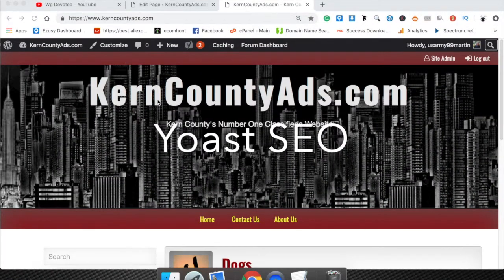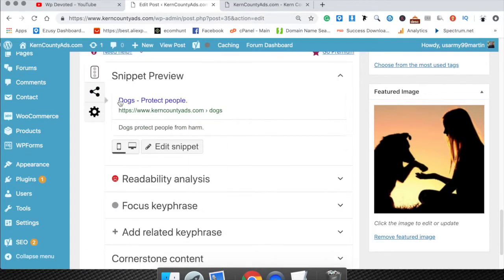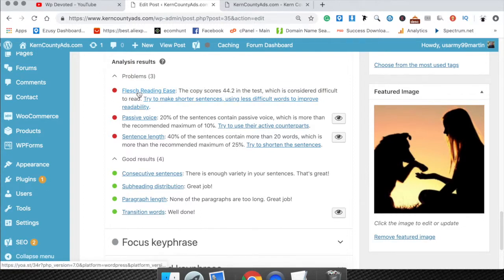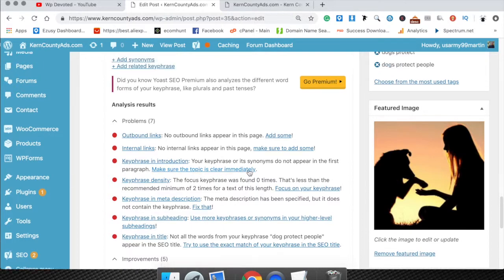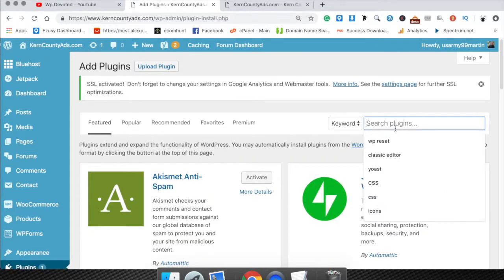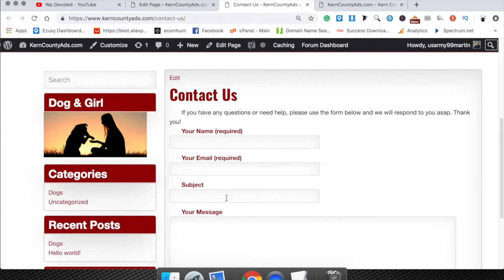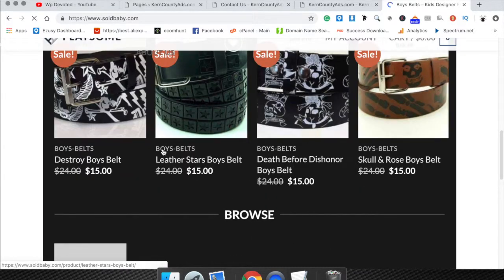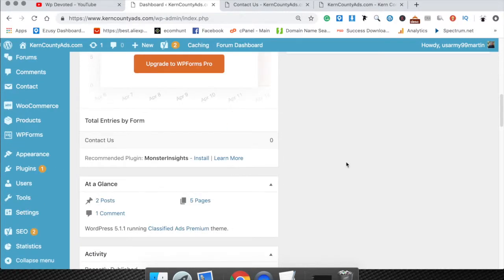Best Free Wordpress Plugins You Should Get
These are the best free WordPress plugins you should get for your website.

There are lots of plugins I couldn't list them all, this is a list of plugins that I could think of that are the most useful. I'm sure I missed a lot, so if you know the best WordPress plugins free, please list them in the comments. Thanks.

How to install plugins for beginners.